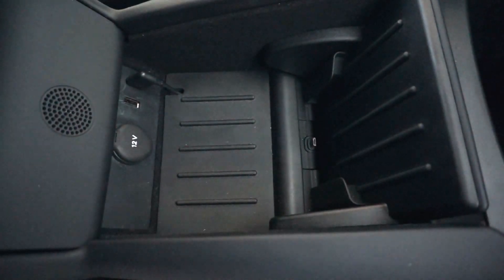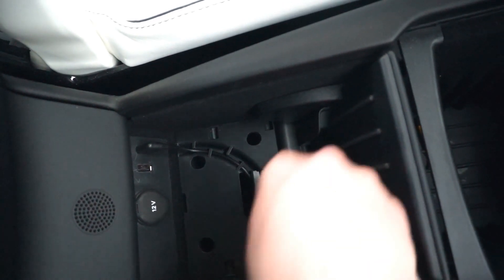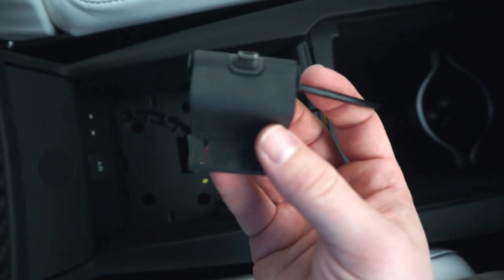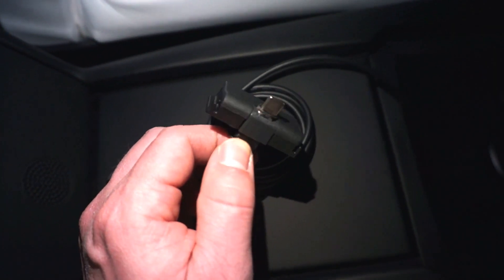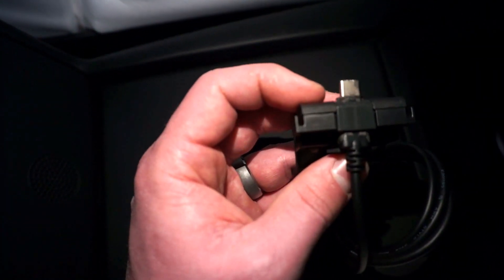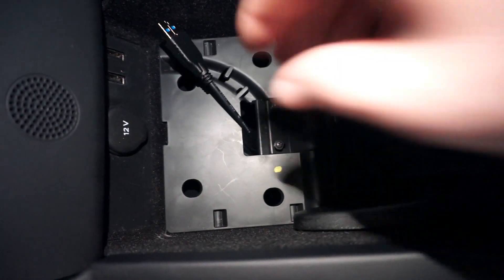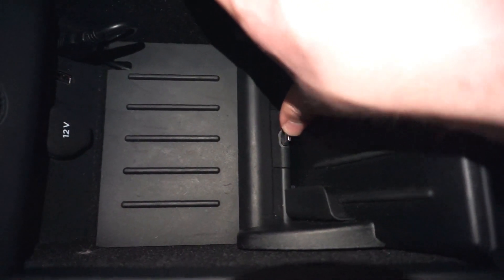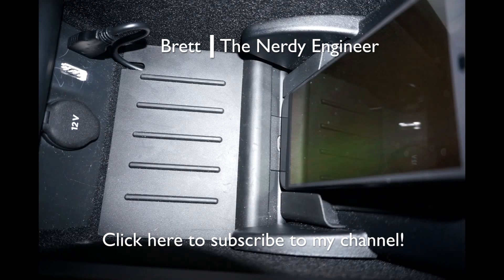Tesla Phone Dock USB C Modification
This is a how to video showing the steps to convert you micro USB Tesla Quick Phone Dock to USB-C.  Tesla currently only has the option for micro USB or iPhone Lightning cables for the Quick Phone Dock, but most of the new Android phones have USB-C now.

USB-C Cable that I used
USB-C Cable recommended by Showkit2

Google Engineer Benson Leung - USB C Cable Reviews